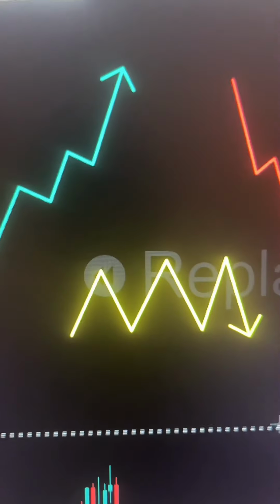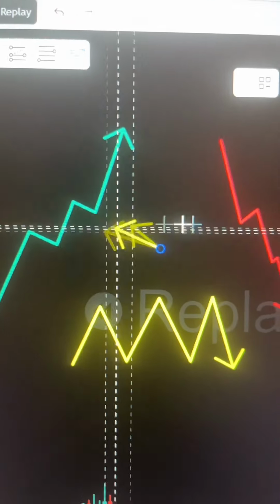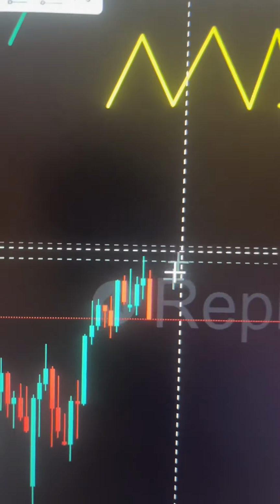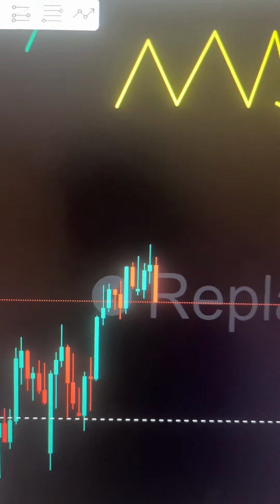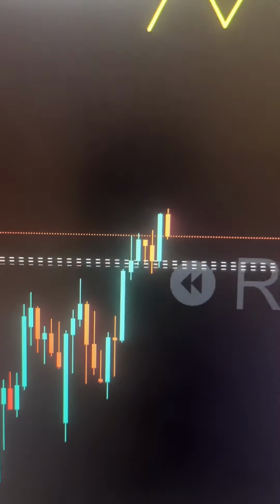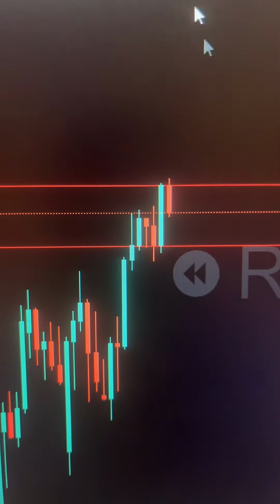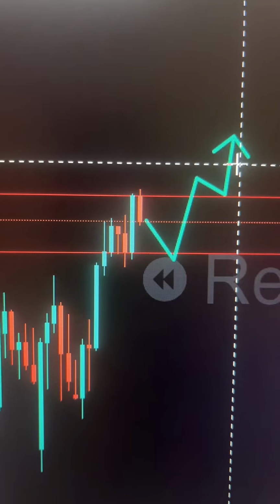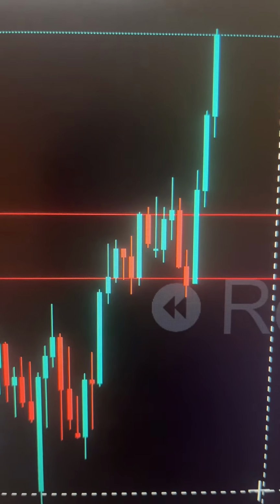NEVER be confused again